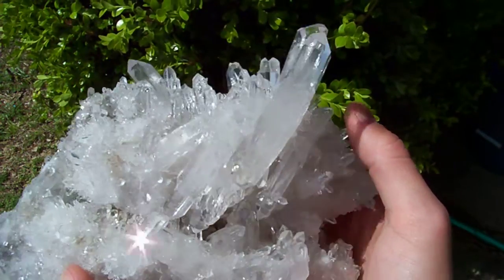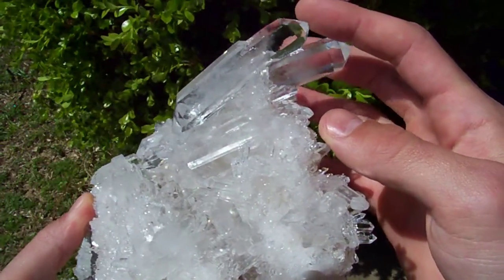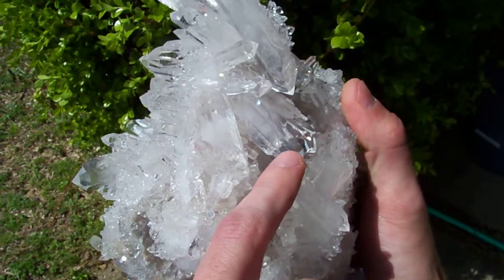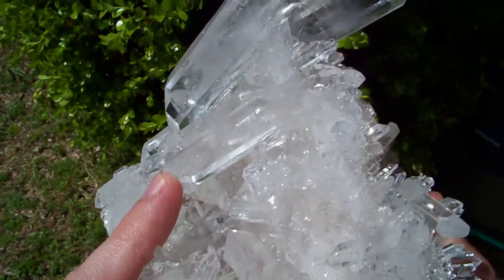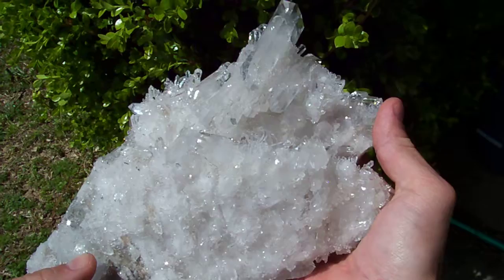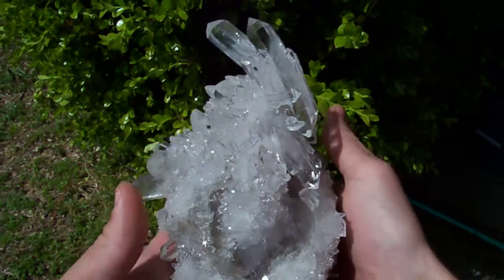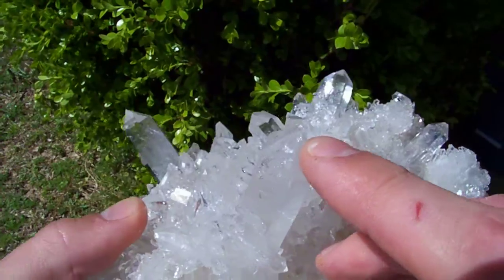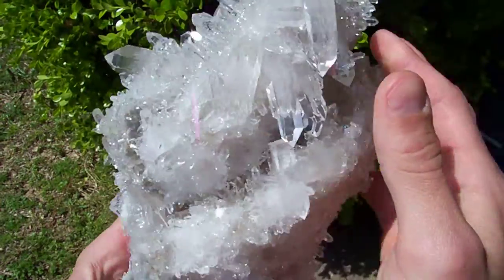Huge Arkansas Quartz Crystal Cluster W/ BENT DT POINT